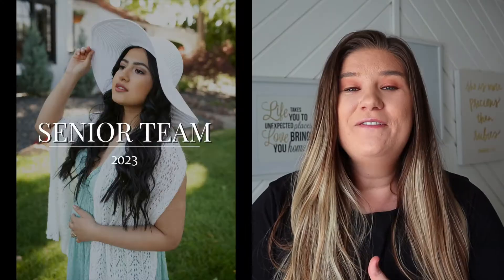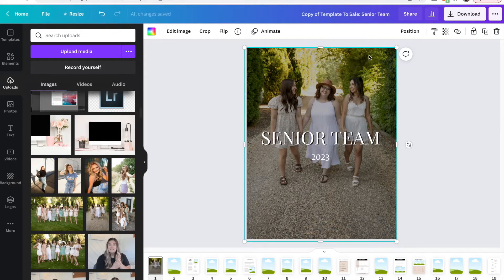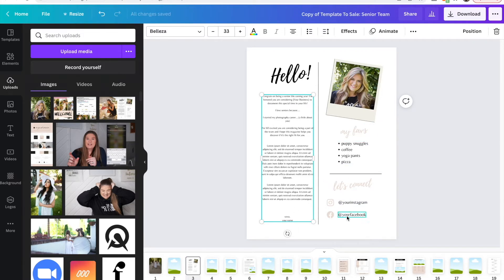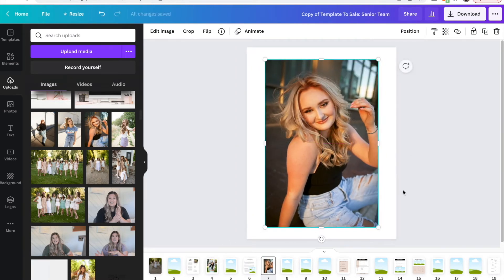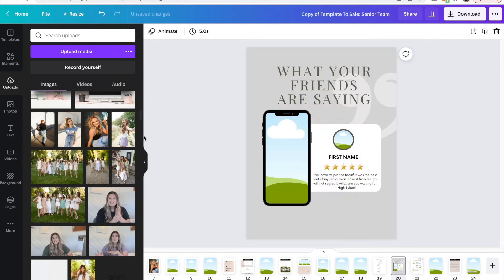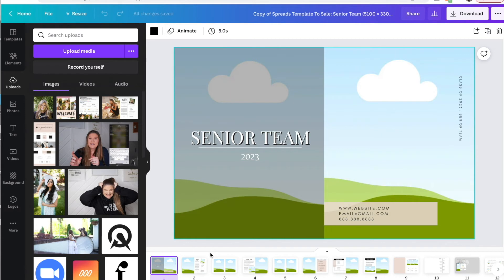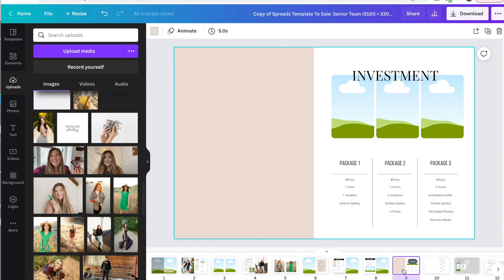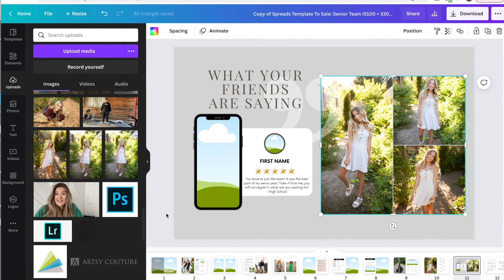Canva Template Tutorial | Senior Model Team Guide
Hey photographers! Today's video is a tutorial using my Canva templates I created for a senior model team guide! This template will be your go to when you get ready to talk to your potential team members about your senior model team! Whether you do in person or online meetings or like to email all the info, this guide will offer an amazing way to not only educate your potential team member, but impress them with your work making saying yes to you a no-brainer! You get both the single page templates and the spread version of the templates depending how you like to deliever the guide.